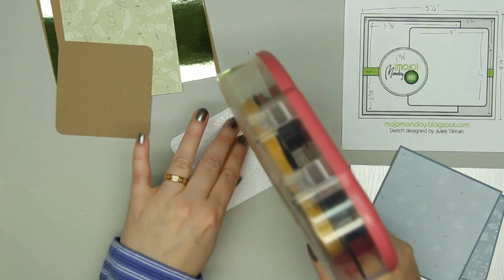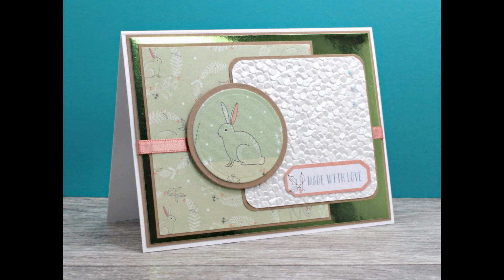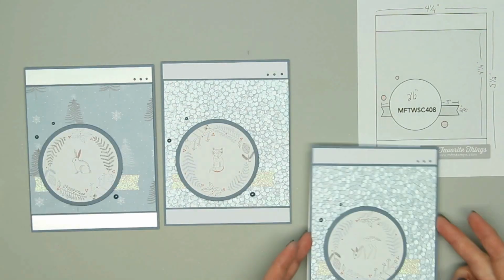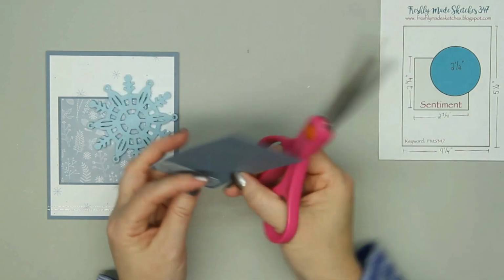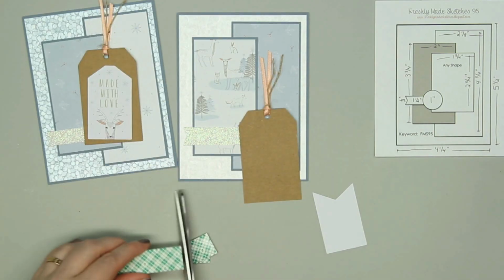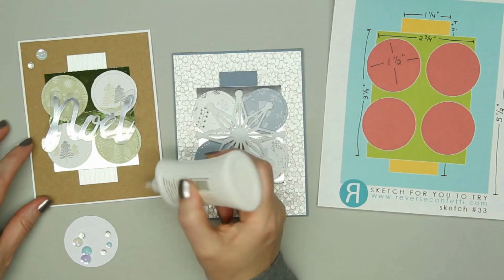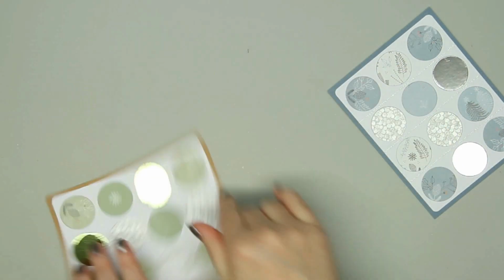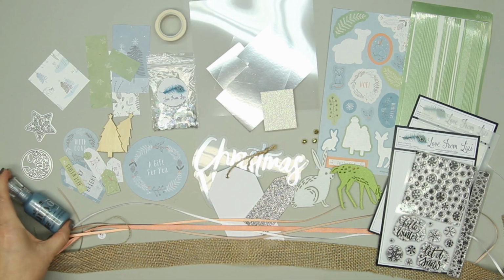Love From Lizi November 2018 Card Kit - Part Two - with Kristie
Hello friends! I am sharing an additional 15 cards using Love From Lizi's November 2018 Card kit. It is a lovely winter forest themed collection.

The November card kit is SOLD OUT, but there are still November Add ons available.

Monthly subscription to Love from Lizi card kit - US and Canada

Monthly subscription to Love from Lizi card kit - UK

Monthly subscription to Love from Lizi card kit - The EU

Monthly subscription to Love from Lizi card kit - Worldwide excluding UE, US and Canada